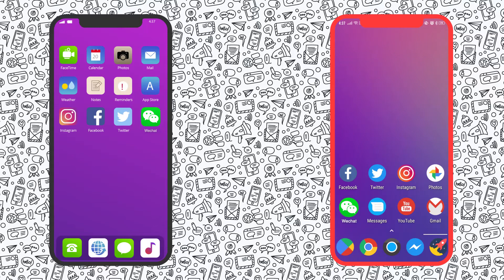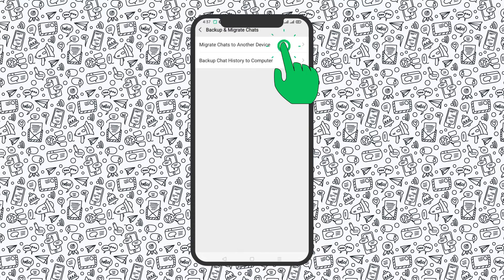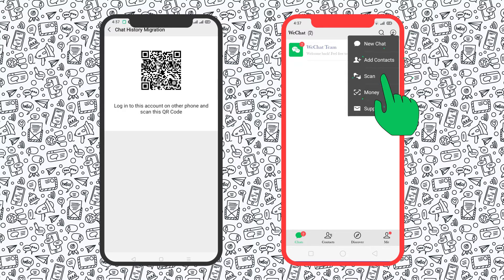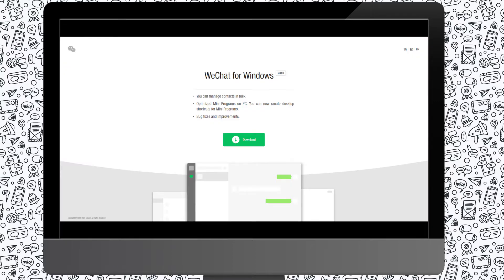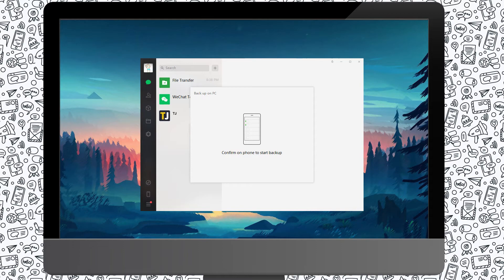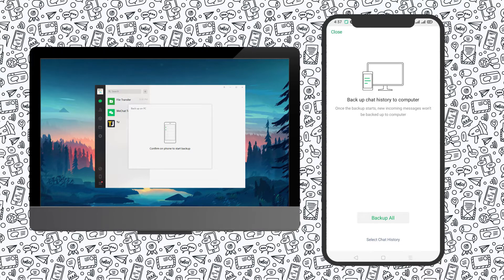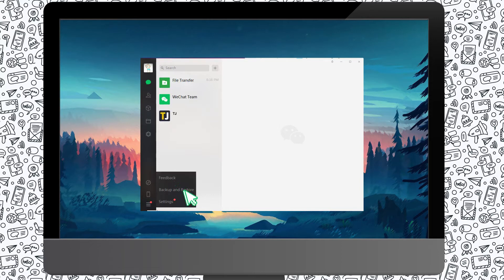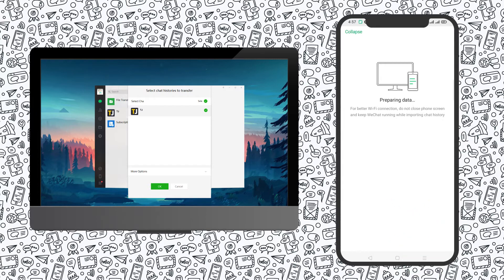How to EXPORT Your Chat History from WeChat!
If you’re trying to switch phones, you might worry about losing your current message threads for good. Fortunately, exporting your chat history from WeChat is pretty simple, and makes moving to a new device super easy.